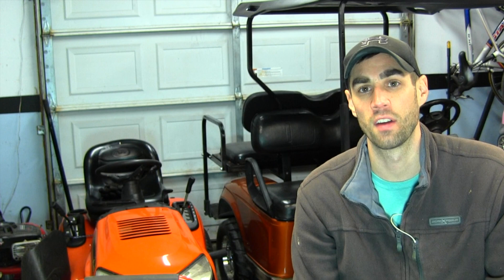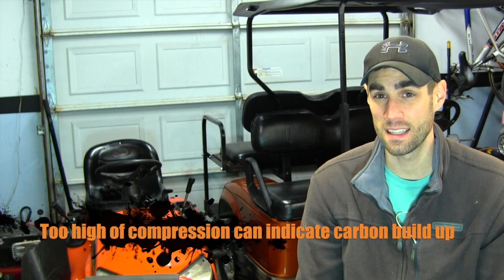How to do a compression test on small engines.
Metal in Motion shows you how to do a wet and dry compression test on small engines or powersports. Keep in mind that the compression release mechanism on most 4-stroke small engines will bleed off some of the compression during cranking for easier starting. Once the engine starts, that mechanism is disengaged. For this reason I prefer to do a leak down test, which we will be demonstrating in the next video.